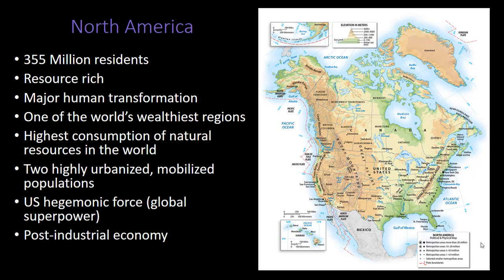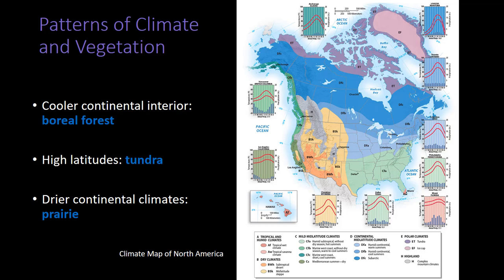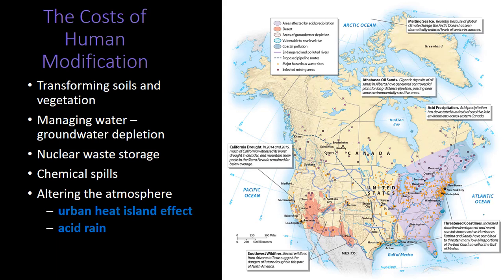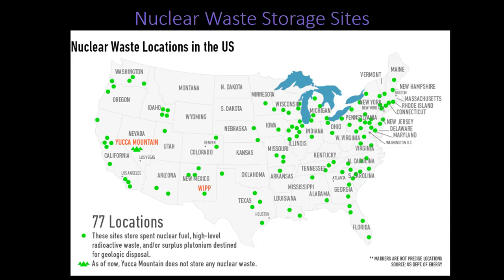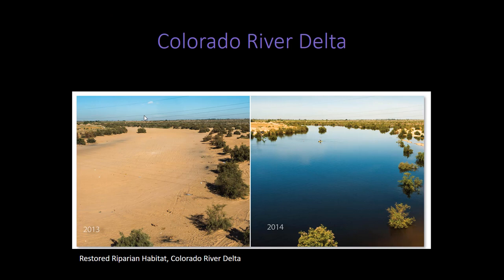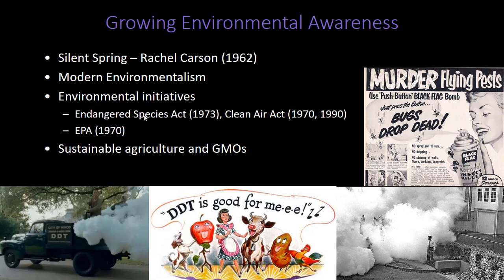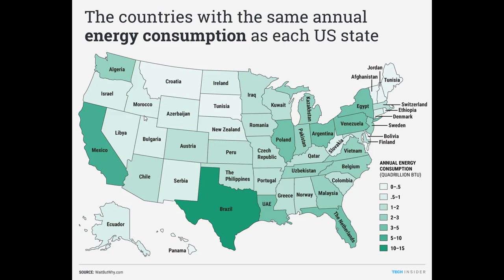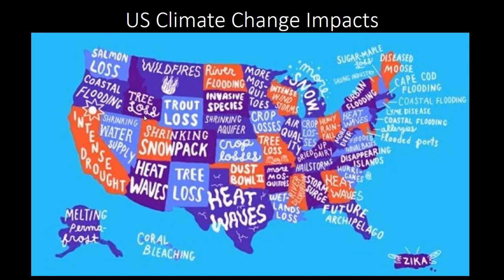Part 1 North America